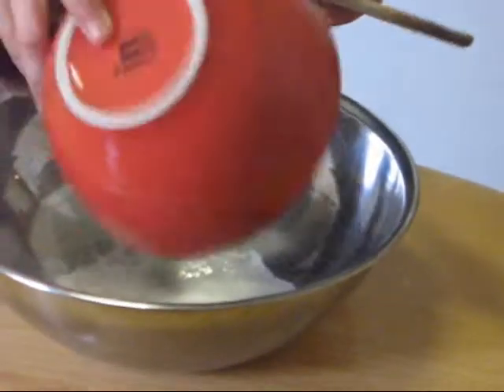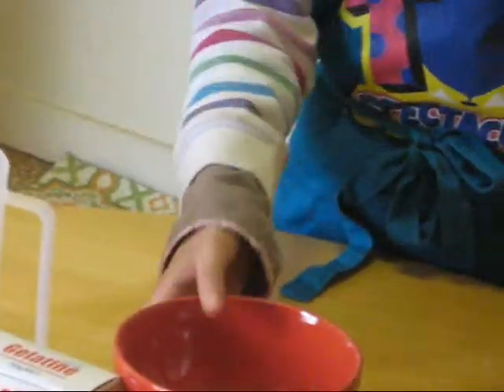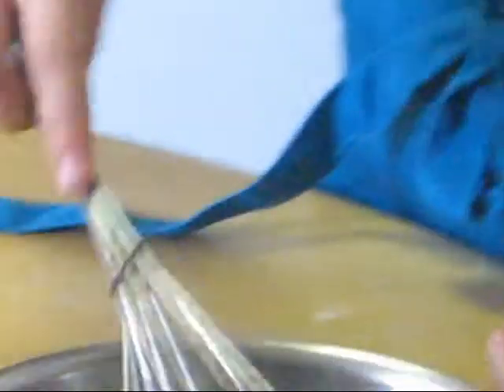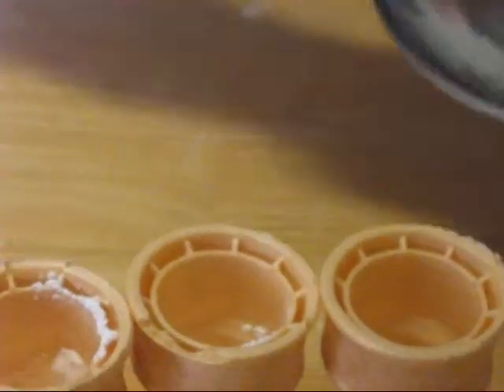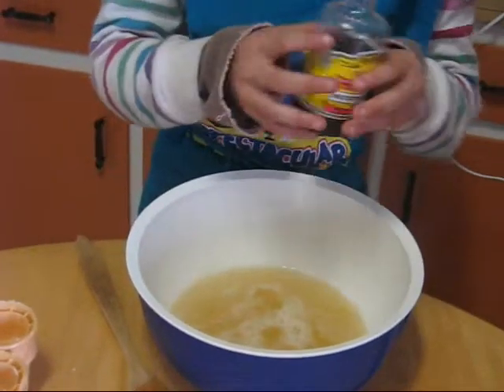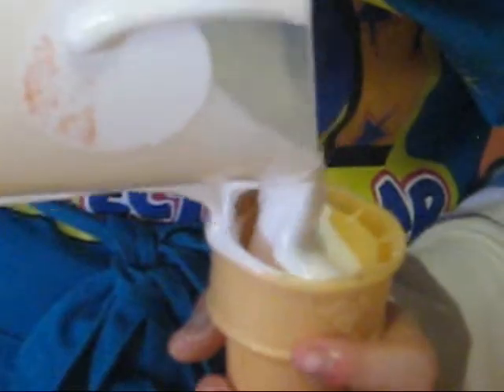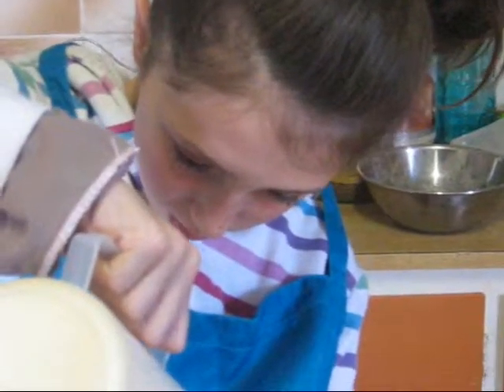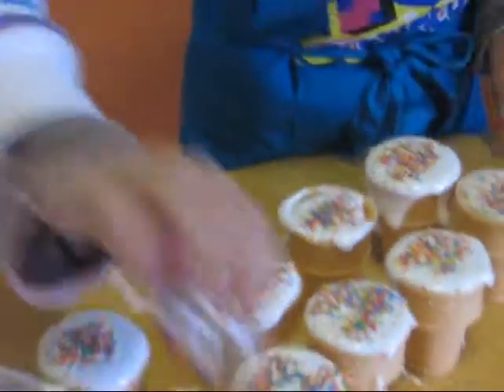Marshmallow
Issy making sherbet/mashmallow cones. MMM